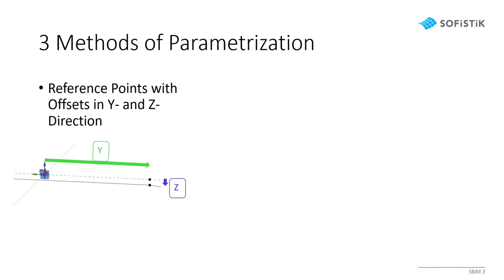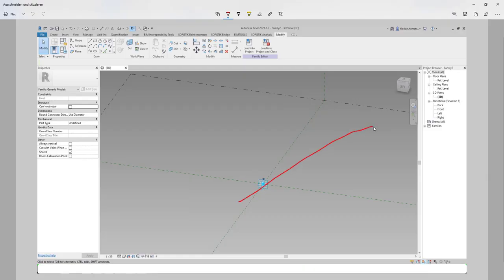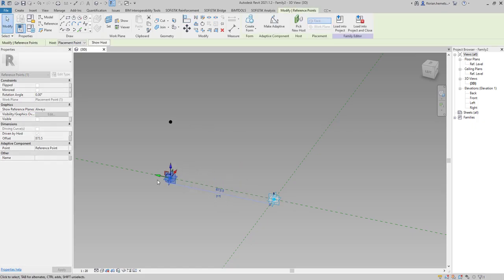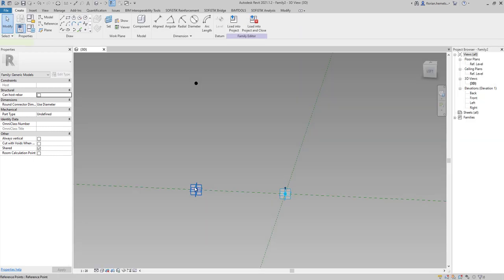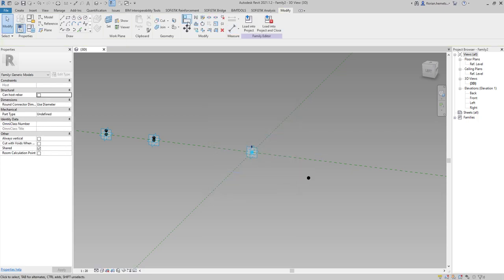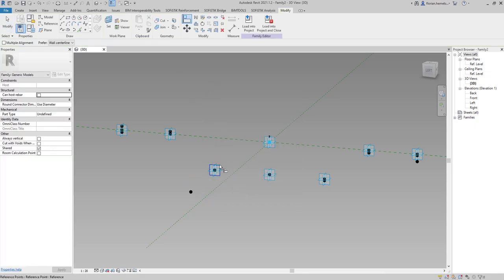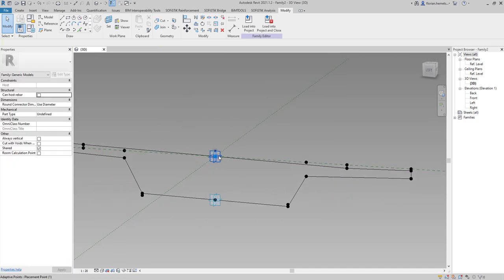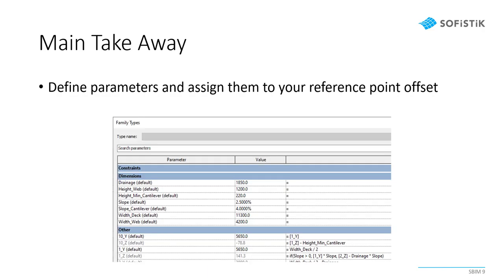Superstructure Families for SBIM #2 - Parametric Families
In this tutorial we show you how to create a fully parametic family for the SOFiSTiK Bridge and Infrastructure Modeler in Revit. We use the "Reference Points with Offsets in Y- and Z-Direction"-Method and the "Metric Generic Model Adaptive"-family template by Revit.

Timestamps:
00:00 Intro
02:52 Creating a fully parametric family
23:12 Placing the family your project and add parametrization
25:48 Main take away